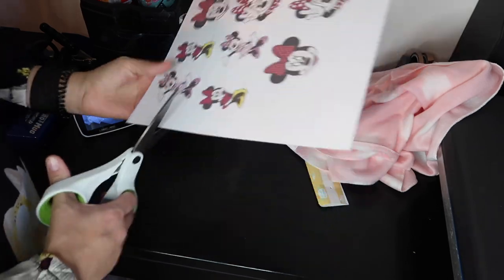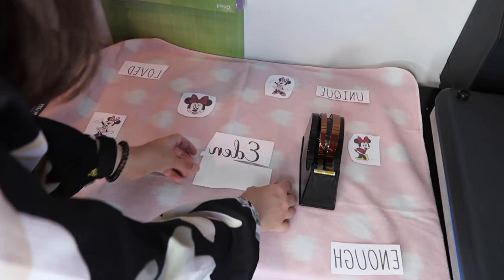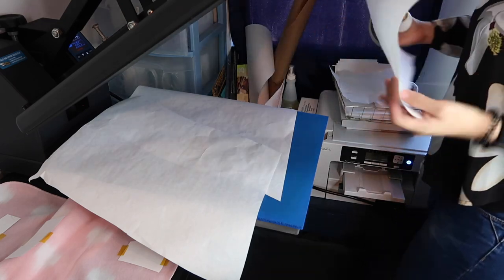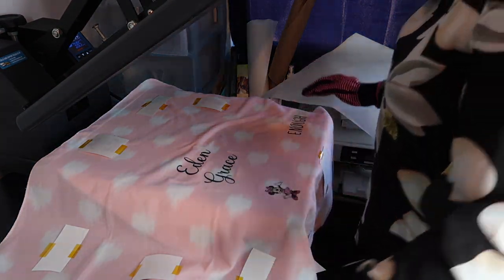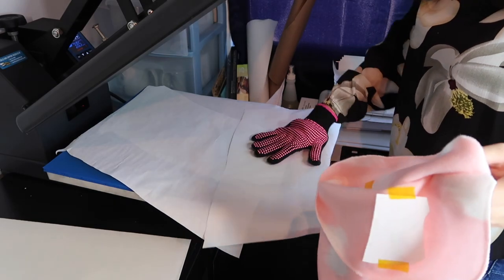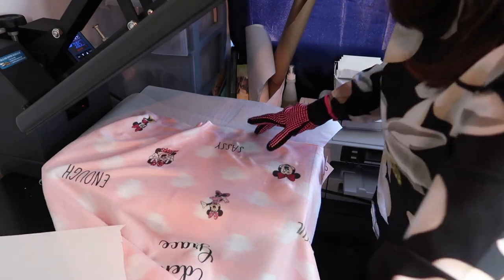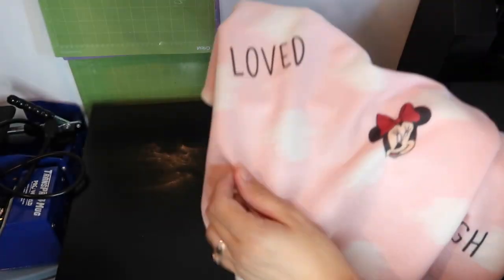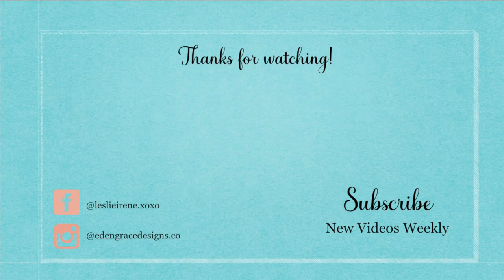Can you sublimate on a dollar tree blanket, Dollar tree sublimation blanks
In today's video, I will be testing out whether or not you can sublimate on a dollar tree blanket. I will do more videos on other sublimation blanks that you can find at dollar tree.  Let me know down below what other blanks you would like for me to find at dollar tree or other stores.

My Cricut Maker:

Cricut maker

Hey everyone! My channel has transitioned from being a mommy related channel to being all about crafting on a budget. I hope you like what you see and join my YouTube family. Thank you for joining my YouTube fam!